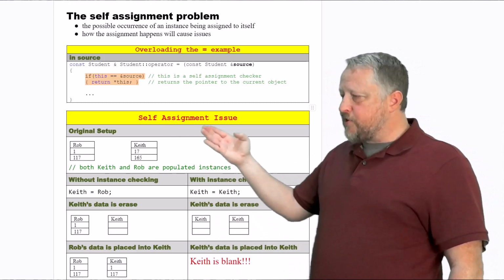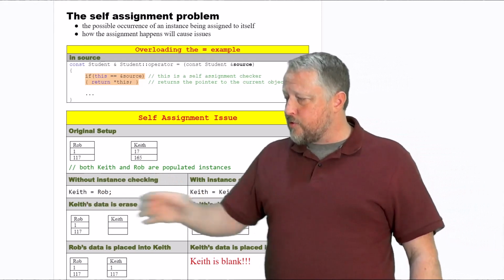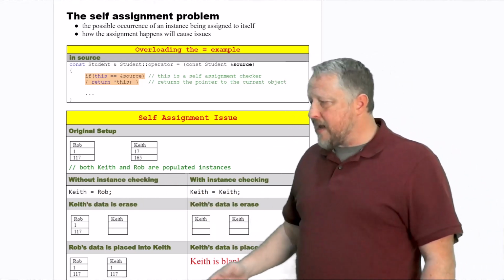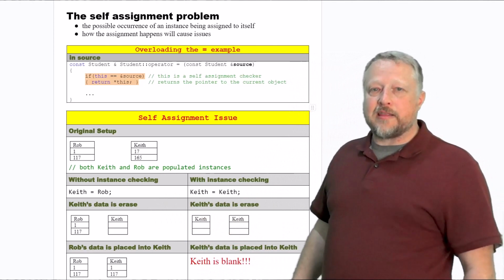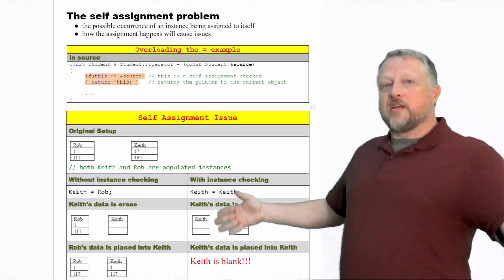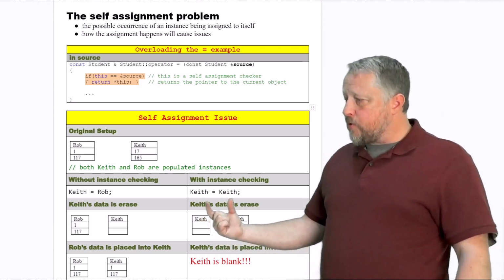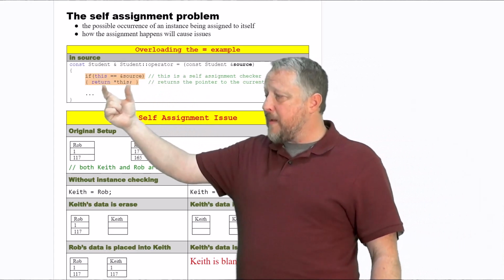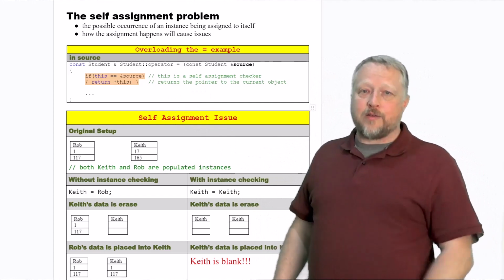10 - The Self Assignment Problem